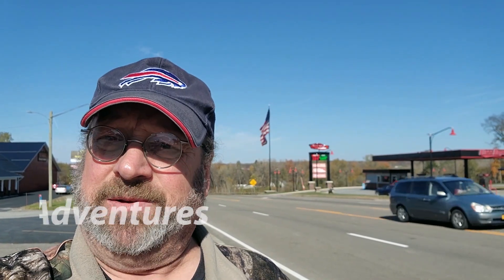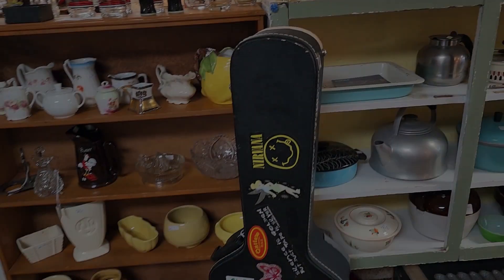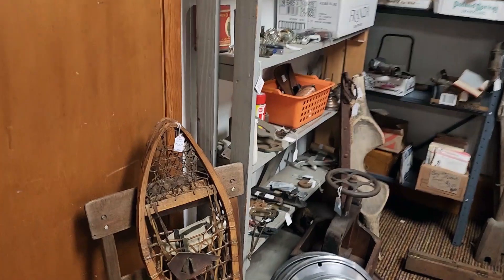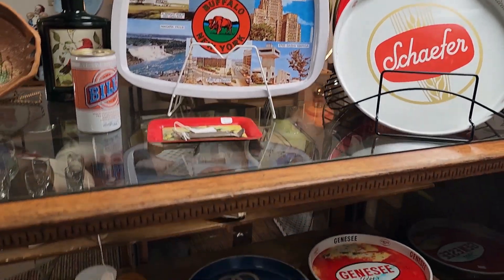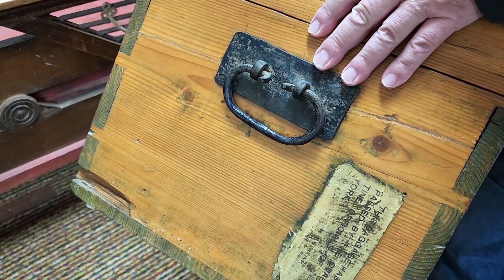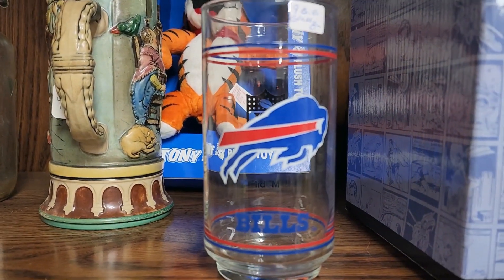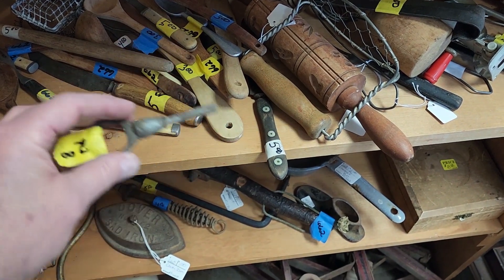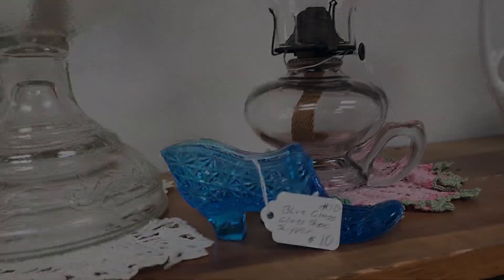Antique Store Yesterday and Today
My visit to the Antique store "Yesterday and Today' in the village of Arcade New York.